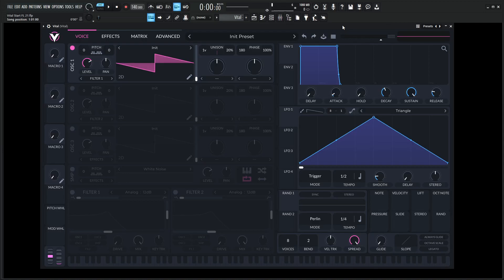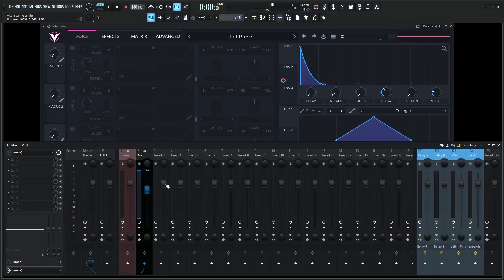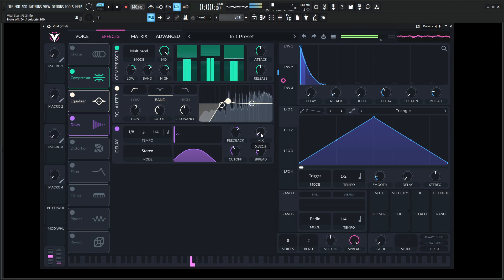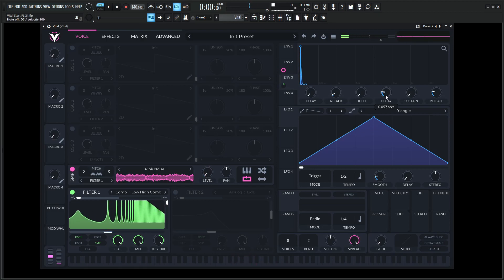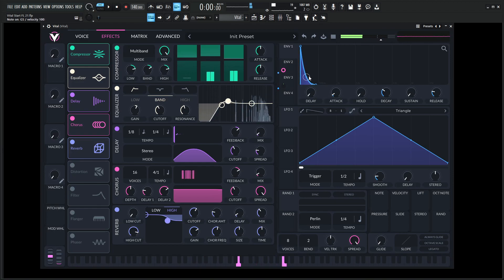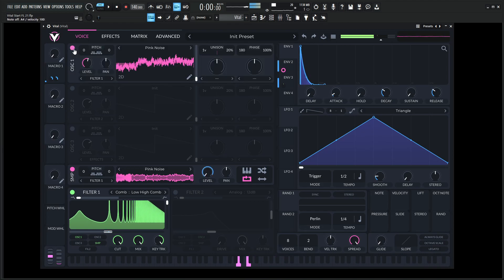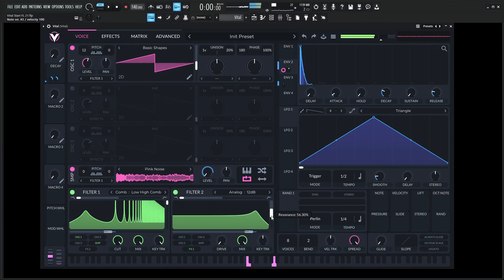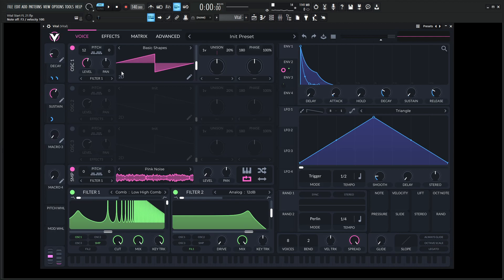Vital Synth Penta Pluck Sound Design Tutorial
In this vital synth sound design tutorial we make a very cool chinese style pluck playing in a penta tonic scale.

My favorite vst plugins:
Synths:
Arturia Pigments 4

Effects:
Arturia FX Collection 3